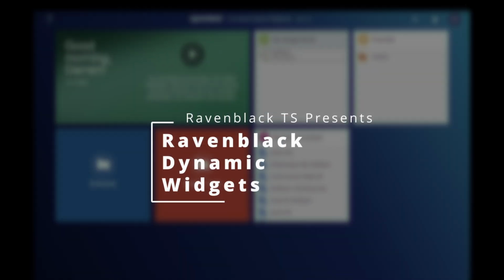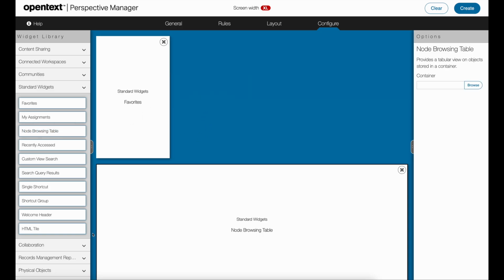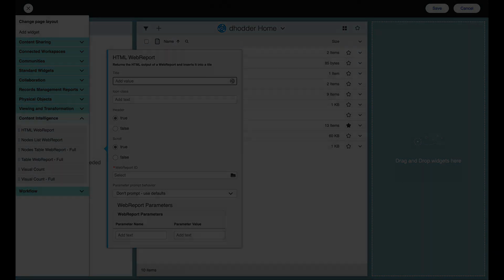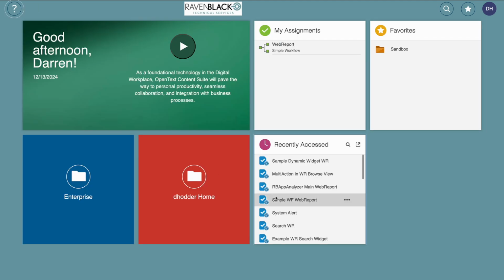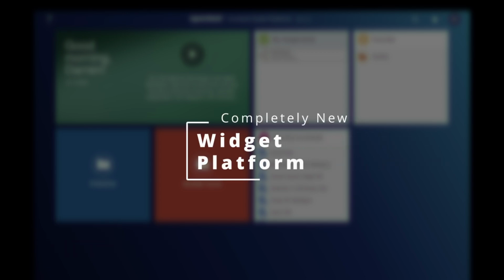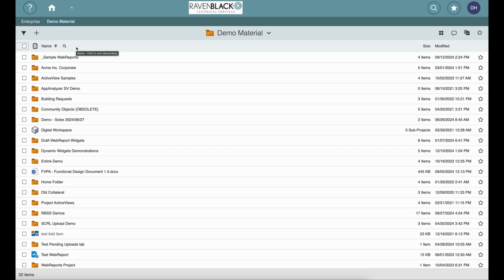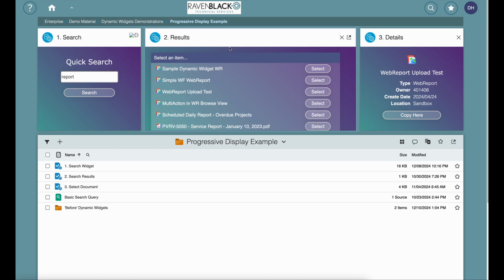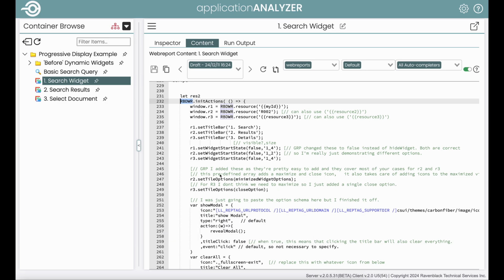Ravenblack Dynamic Widgets - Short Overview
The Content Server Smart View has become increasingly powerful and functional over the years since its release, but there still remains a gap in the ability to tailor it so that users fully adopt it for their everyday needs.

Ravenblack's Dynamic Widgets fills this gap, providing the ability to deliver a truly complete tailored Smart View for every user, with minimal development effort, all in a framework that is engineered for the Smart View.

No oscript or customizations, easy installation and usage, an effortless API for web developers, and a truly tailored Smart View that's, well, dynamic.